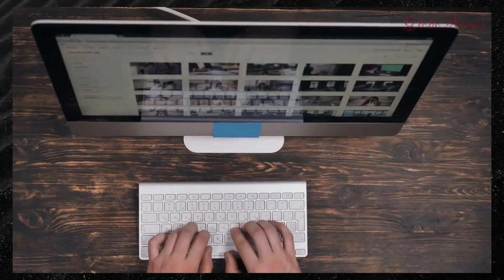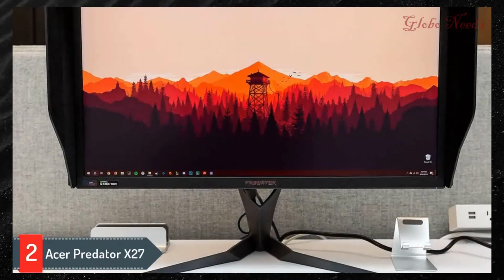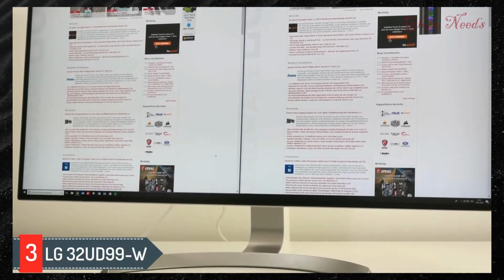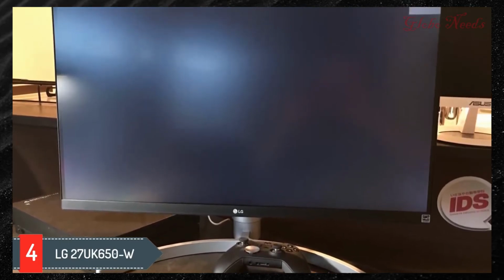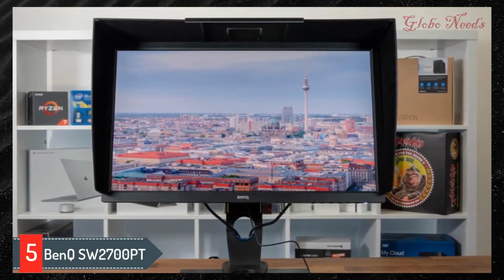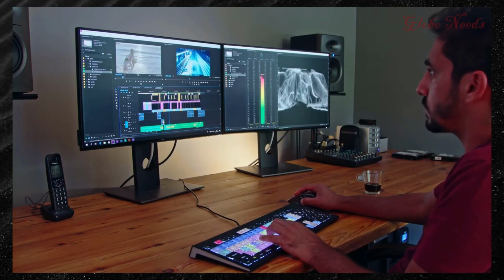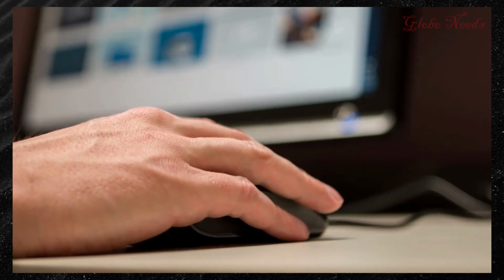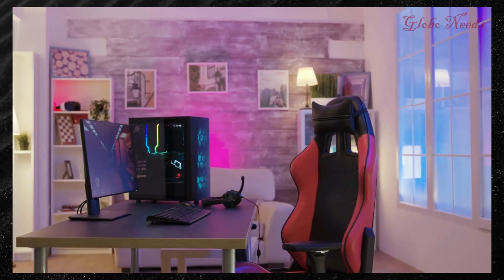Best Monitor For Photographers in 2021 ( Budget & 4k )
✦ Links to the best budget 4k gaming monitors mentioned in this video:

✦ 5. LG 27UK650-W
✦ 4. Acer Predator X27
✦ 3. LG 34GN850-B
✦ 2. ASUS Pro Art Display PA278QV
✦ 1. LG 32UD99-W

In this video, I listed the best budget 4k gaming monitors based on their price, quality, durability, and price/performance ratio. The rankings are in no particular order, and the products are based on my personal opinion.

✦ Please Read ✦
Some of the footage used in this video is not original content produced by GloboNeeds. Portions of stock footage of products were gathered from multiple sources including, manufactures, fellow creators, and various other sources.

GloboNeeds is a participant in the Amazon Services LLC Associates Program, an affiliate advertising program designed to provide a means for sites to earn advertising fees by advertising and linking to Amazon.com. As an Amazon Associate, I earn from qualifying purchases.

monitor review, best 4k monitors, video editing monitor, best budget editing monitor, best cheap monitor.